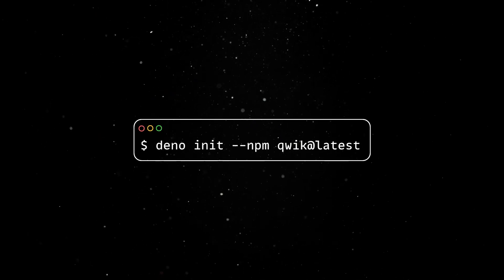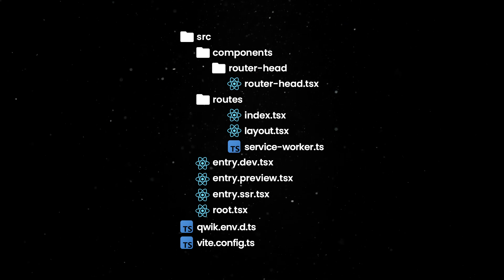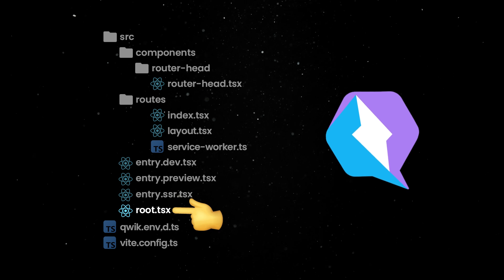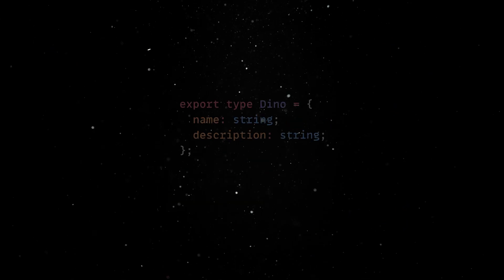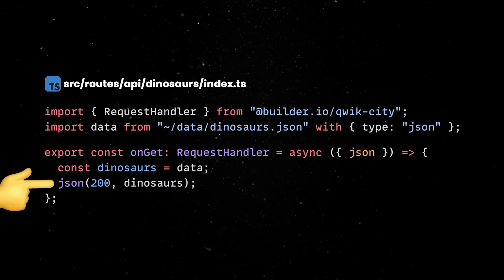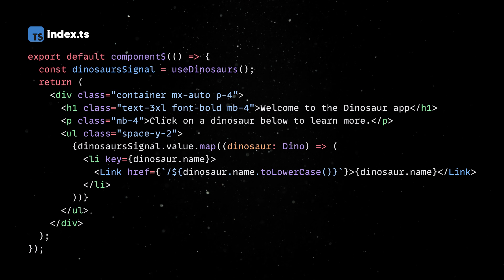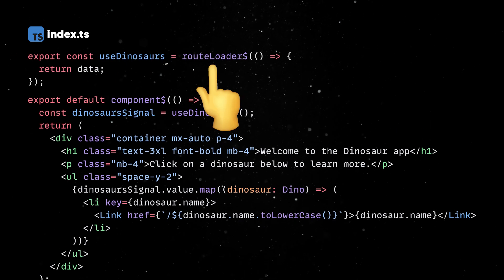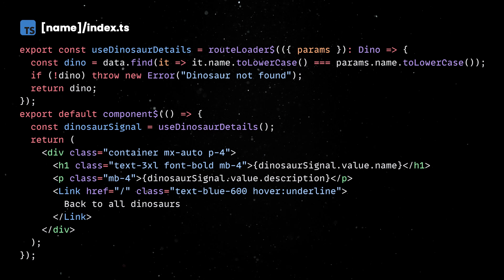Build Instantly Loading Apps with Deno and Qwik